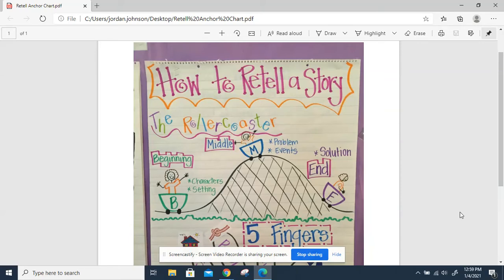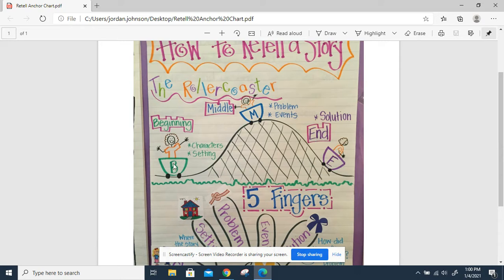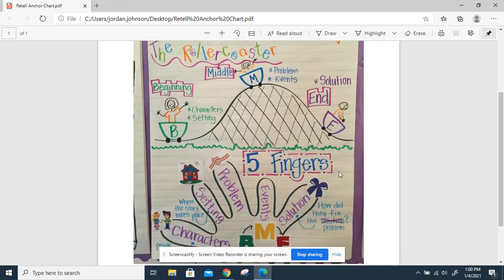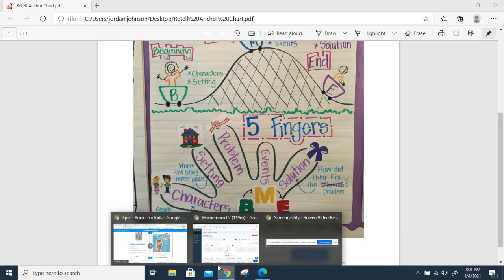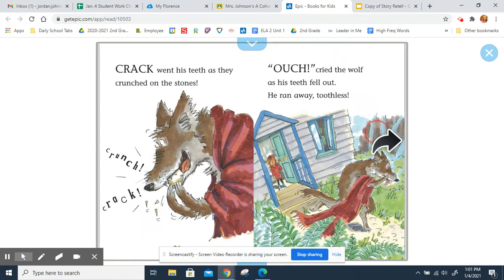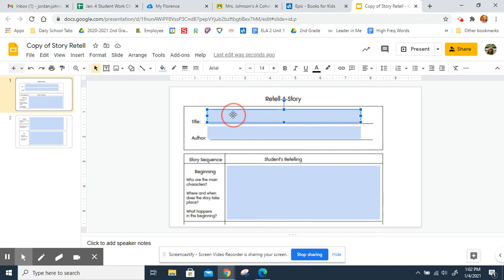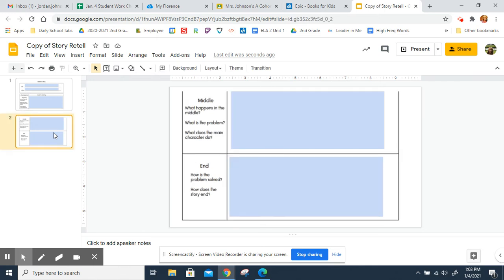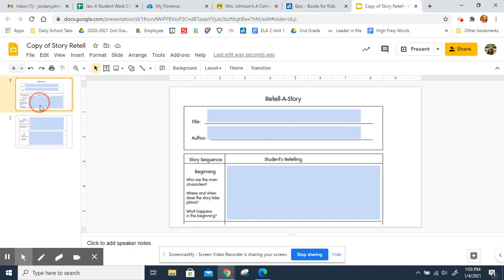Story Retell Mini Lesson